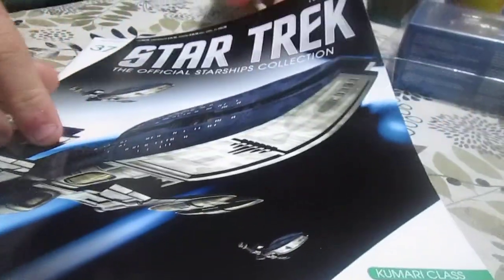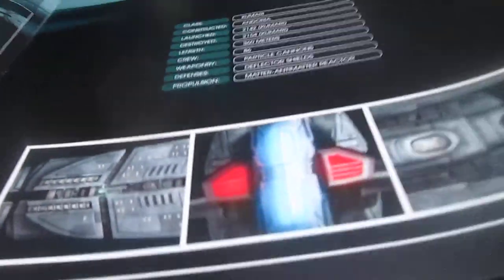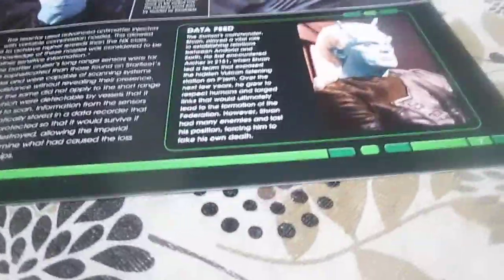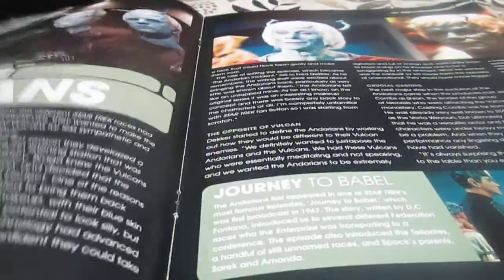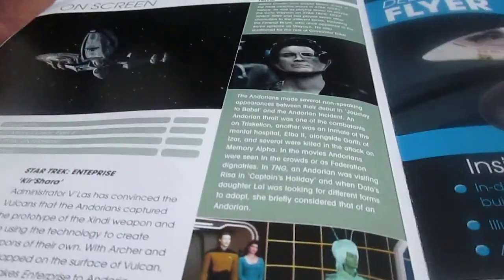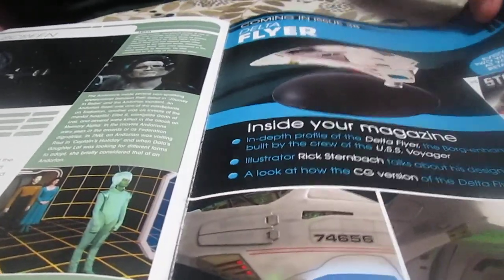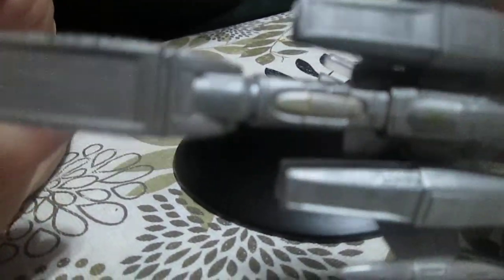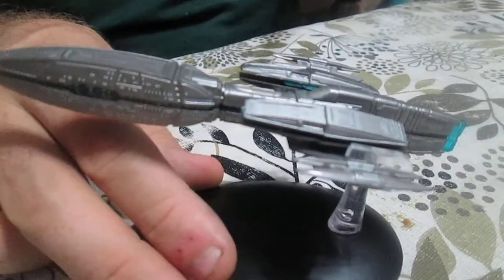Star Trek: The Official Starships Collection Issue #37 Andorian Battle Cruiser Kumari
In this video my son David Anttila  reviews the turn of the Andorian battle cruiser Kumari from the Star Trek: Enterprise episode "Cease Fire" He talks about the battle cruiser and book! Enjoy!